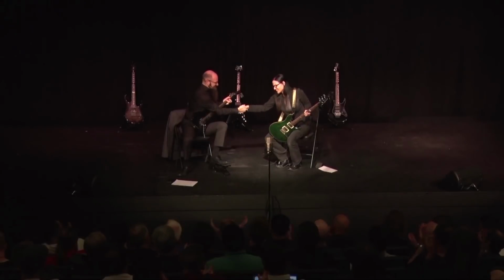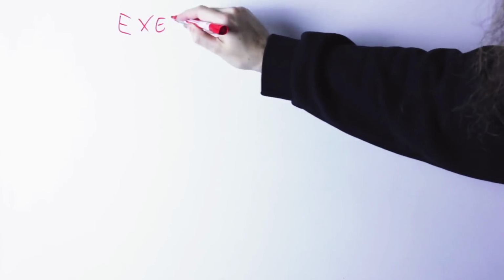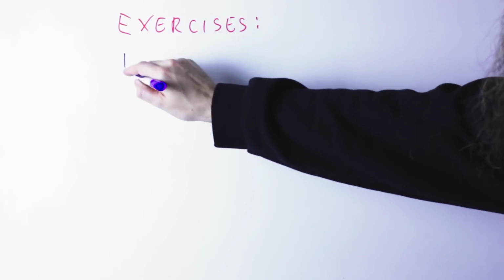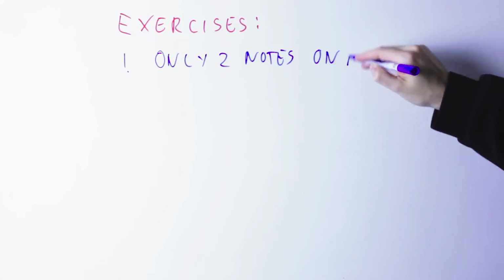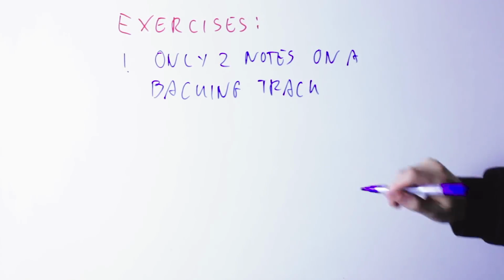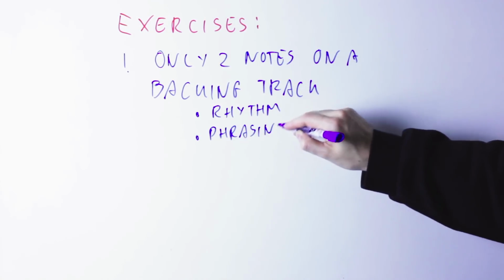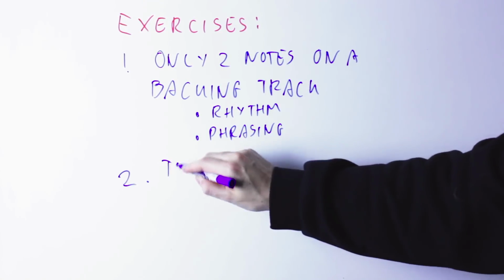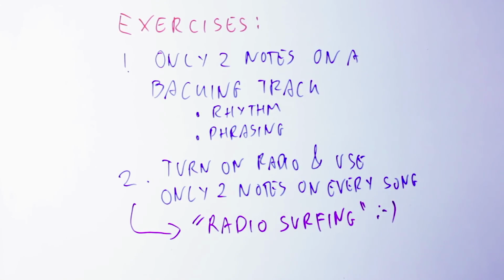How To Stop Thinking About Guitar SCALES And Make Music Instead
One of the problems that I found most common among us guitar players is that we get stuck in thinking 'scales' on our fretboard.

Of course, scales are not evil per se. Scales are a great way to understand your guitar fretboard (not the only one though).

The problem does not lie in the scales - the problem lies in our over-reliance on scales. But this leaves us with a conundrum:

Should we avoid learning our scales on guitar? Or is there any way to learn our scales without getting imprisoned by them?

My take is that we can and should learn our scales, and at the same time we should avoid being imprisoned by them by doing some scale-breaking exercises. These exercises put us directly in contact with the sound of music, completely bypassing the scale-brain.

In this video I present you a few of these scale-breaking exercises, and if you try them I'm sure your musicianship will benefit from them.